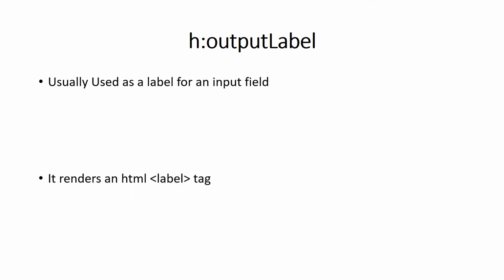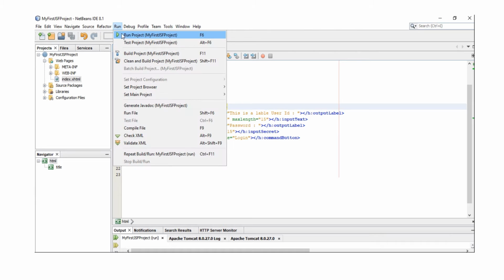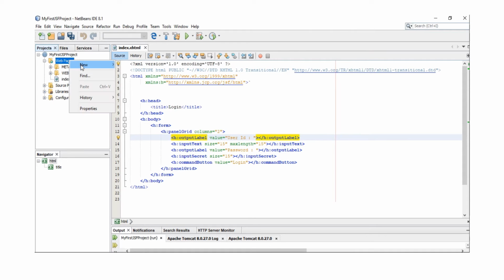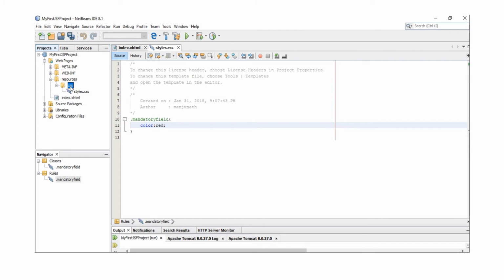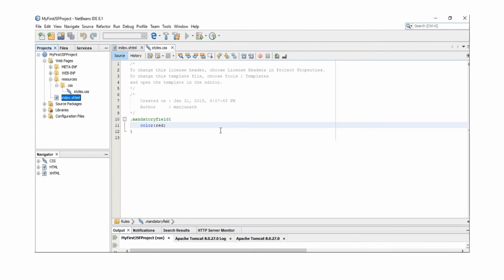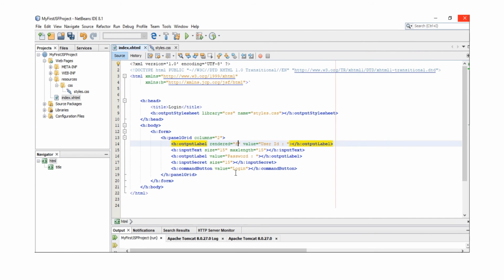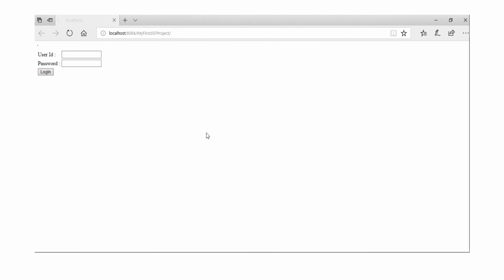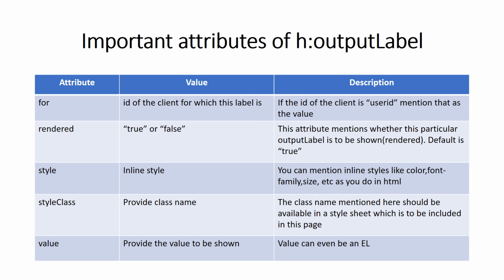Let’s Learn JSF Lesson #04 part 1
Discussion on outputLabel Tag. Usage of value, style, styleClass, rendered and for attributes.